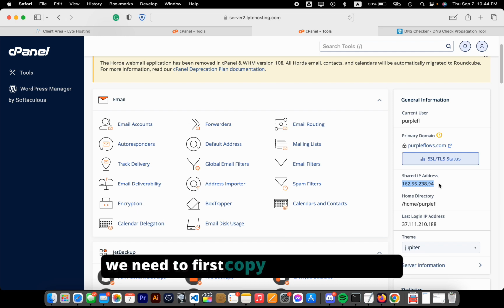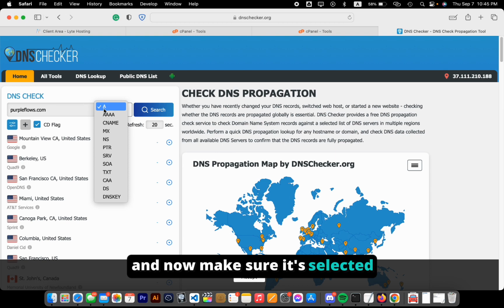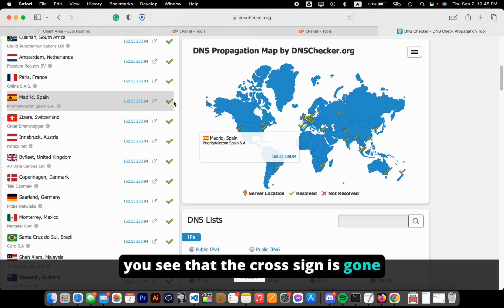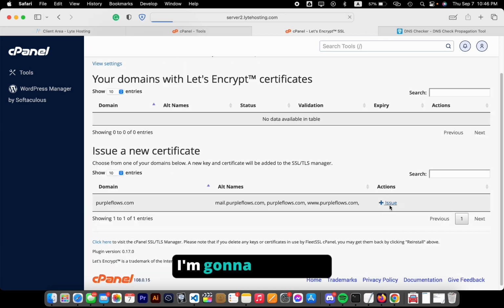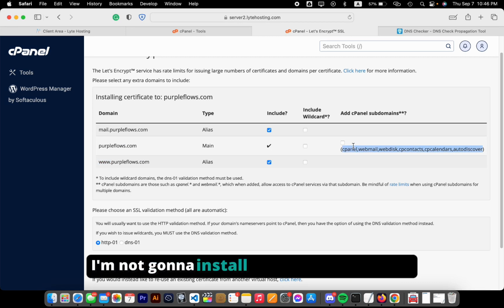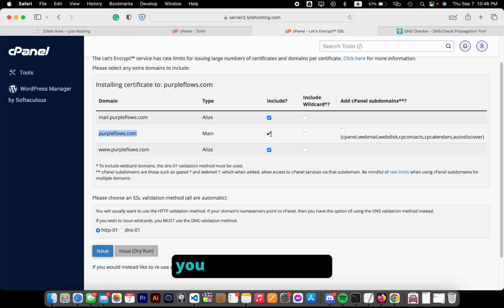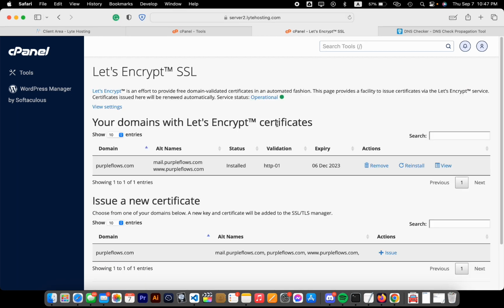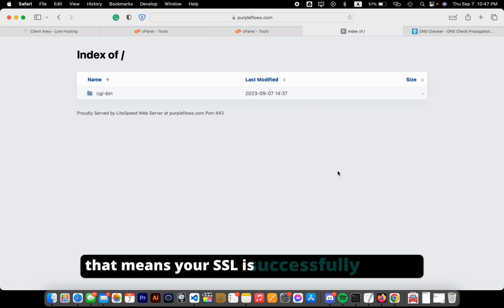How to Secure Your Website with FREE SSL in cPanel - Easy Installation Guide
In this step-by-step tutorial, learn how to enhance your website's security by installing a FREE SSL certificate in cPanel. SSL not only protects your visitors' data but also improves your SEO ranking. Watch now and make your website safer and more trustworthy! 🔒💻